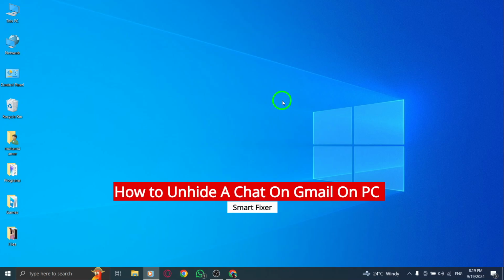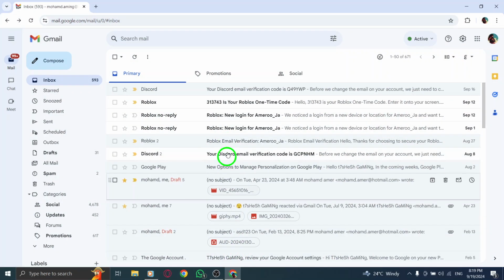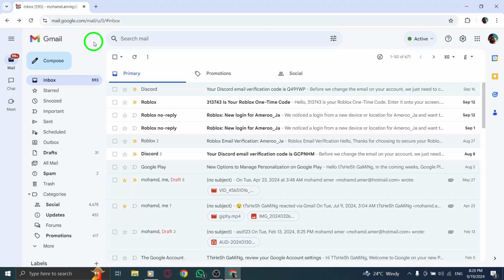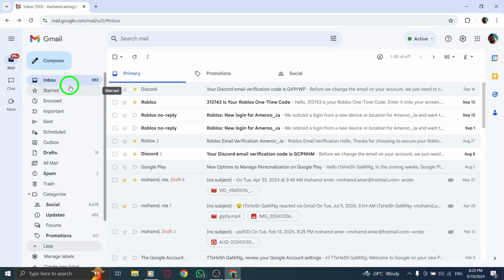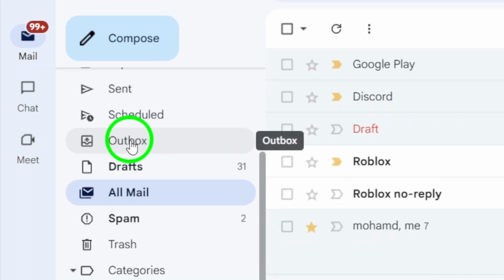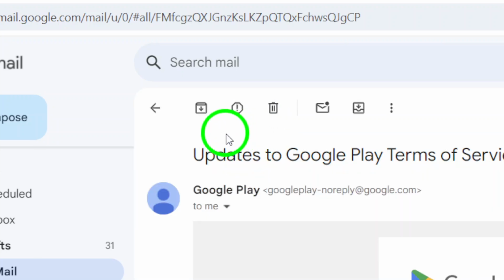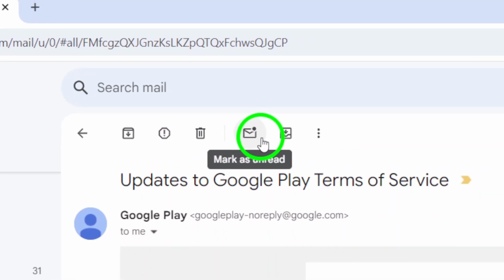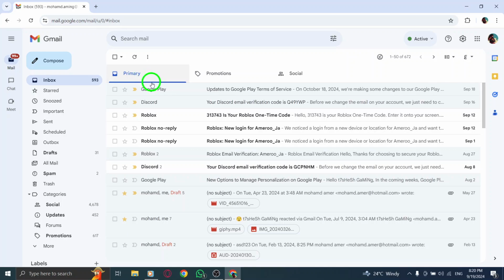How to Unhide A Chat On Gmail On PC (New Update)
Learn how to unhide a chat on Gmail using your PC with the latest update! Follow these steps:

2. On the left side of your screen, click on “More” to display all your email folders.
3. Select the “All Mail” folder. In this folder, you’ll find all the emails you’ve received or archived.
4. Find the email you want to retrieve. Archived emails are easy to spot. They’re the ones without the “Inbox” label.
5. Once you’ve found the email you wish to recover from the Gmail archive, open it and select “Move to Inbox.”

Chapters:
00:00 Intro
00:12 Soultion
01:05 Outro